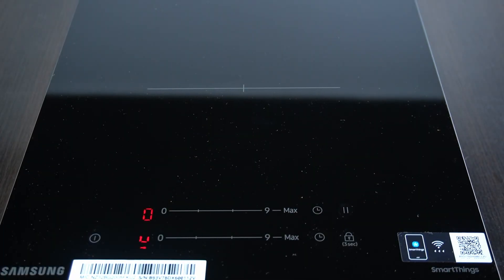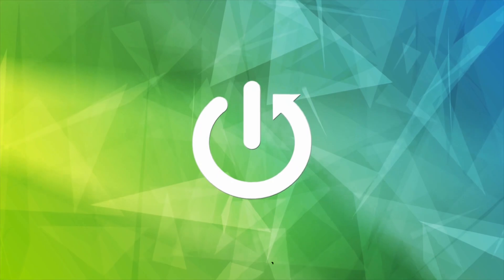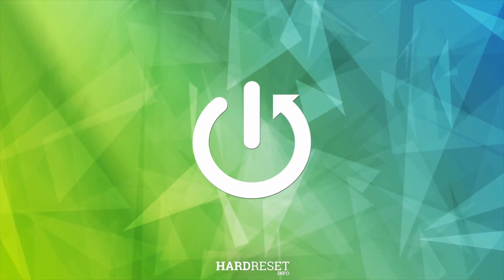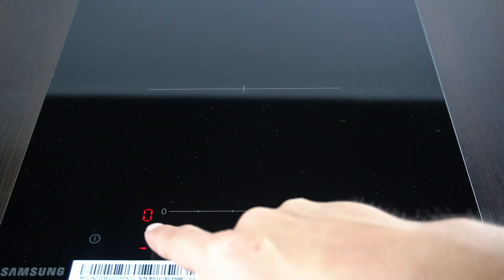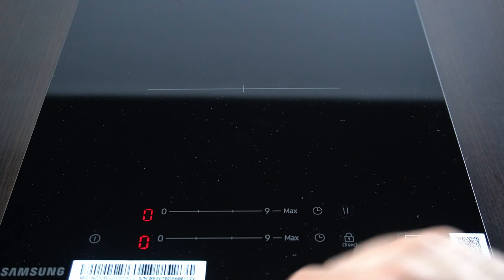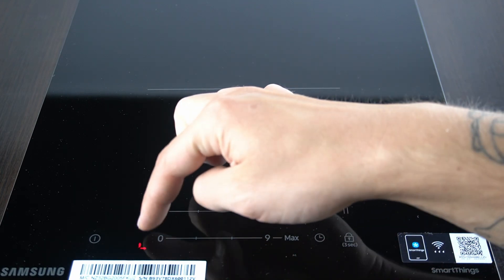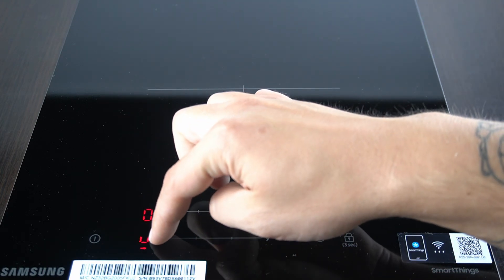Induction SAMSUNG NZ32BG2005FK - Enable Power Boost | Activate Extra Power Mode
Hello! In this video, we’ll show you how to enable the Power Boost function on your SAMSUNG NZ32BG2005FK induction cooktop. The Power Boost mode delivers extra power for faster heating, perfect for when you need to speed up your cooking. We’ll guide you step-by-step on how to activate this powerful feature.

How to Enable Power Boost on SAMSUNG NZ32BG2005FK Cooktop?
How to Activate Extra Power Mode on SAMSUNG NZ32BG2005FK?
How to Use Power Boost Feature for Faster Heating on SAMSUNG NZ32BG2005FK?